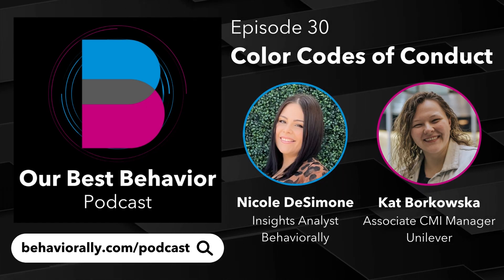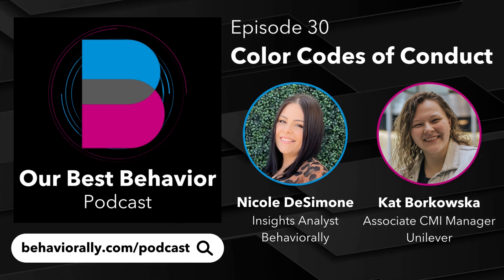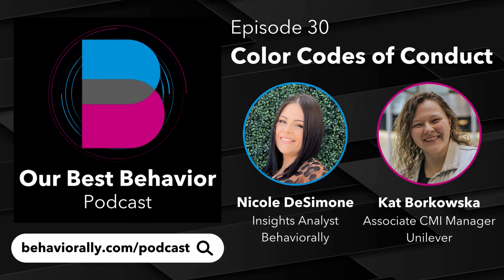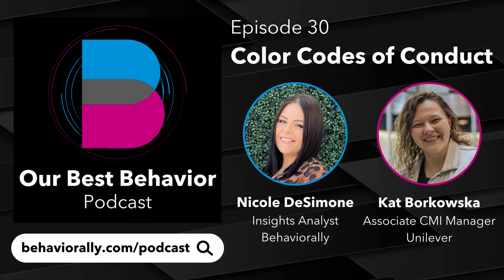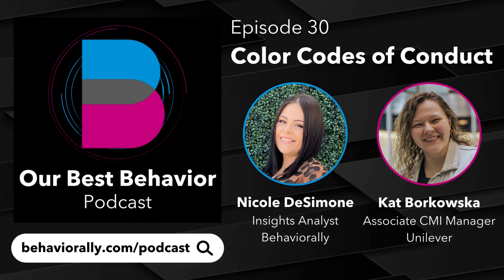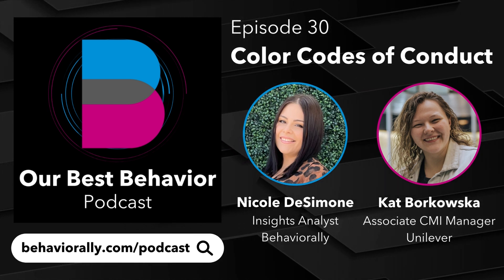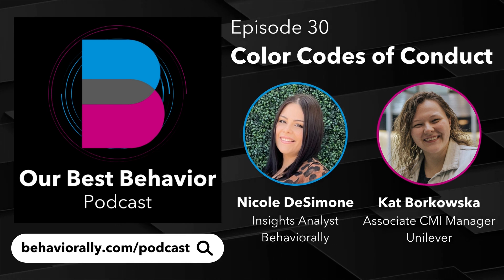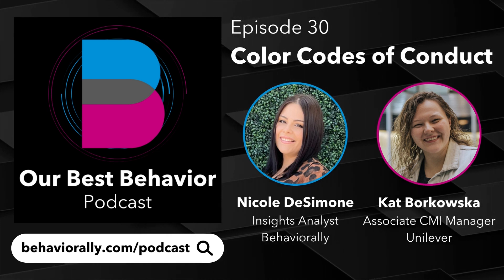Our Best Behavior - Episode 30: Color Codes of Conduct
In this episode of Our Best Behavior, Nicole DeSimone (Insights Analyst) and Kat Borkowska (formerly Insights Manager at Behaviorally and currently Associate CMI Manager, Unilever) join us to discuss the chapter, “Color Codes of Conduct” in our complimentary e-book, “The Power of Packaging to Drive Shopper Growth” that compiles over 50 years of best practice learnings into an inspirational and practical guide on creating effective pack designs. This year, we launched a Revised Edition with a bonus chapter around packaging for eCommerce.

The Our Best Behavior Podcast is hosted by Matt Salem (Senior Vice President, Customer Success).